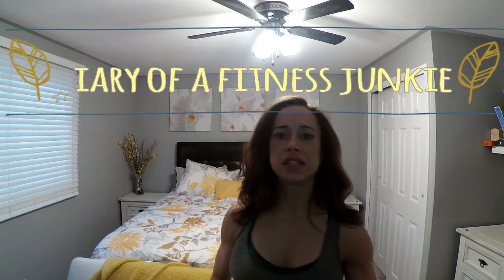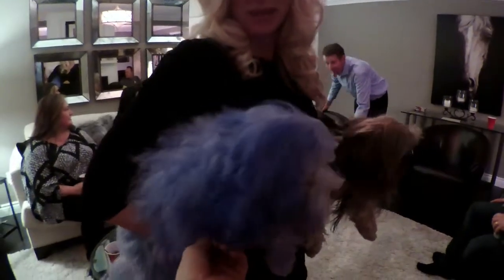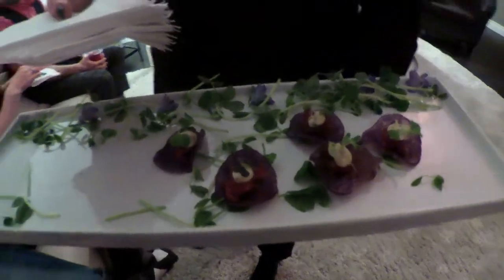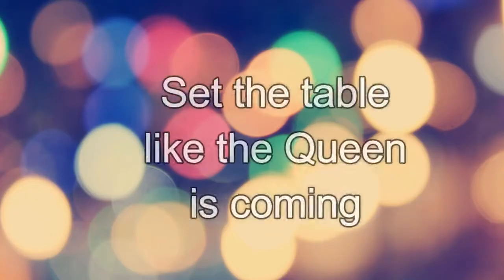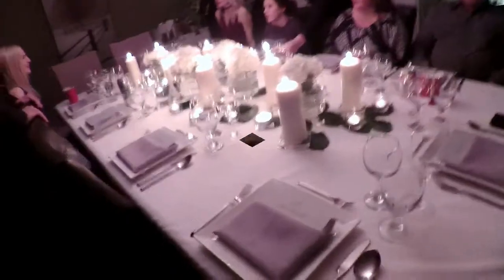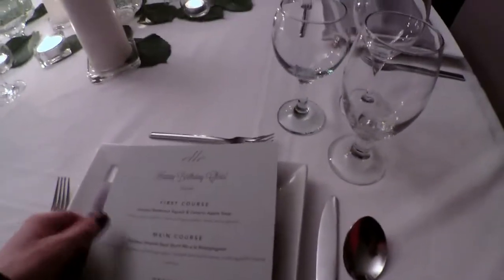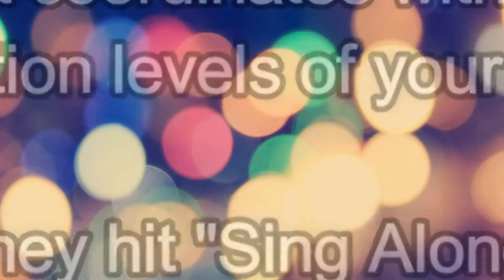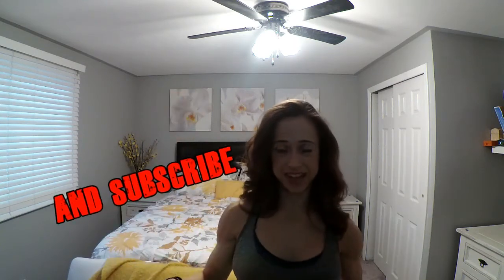How to throw a dinner party - Like a BOSS!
8 simple steps to a successful dinner party. I go straight to the best for no fail rules on entertaining.  Ain't nobody does a dinner party like this Boss!